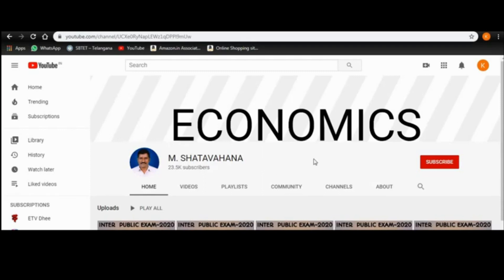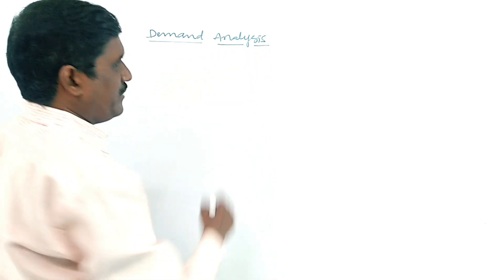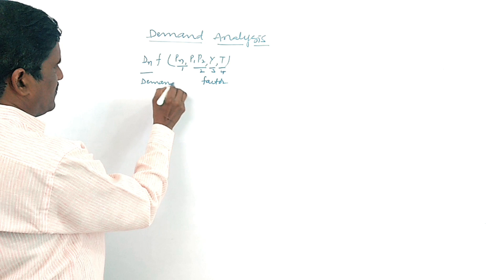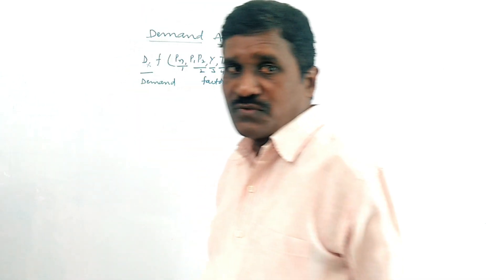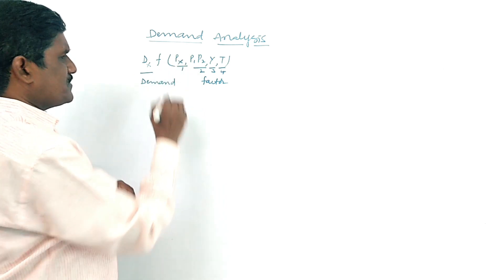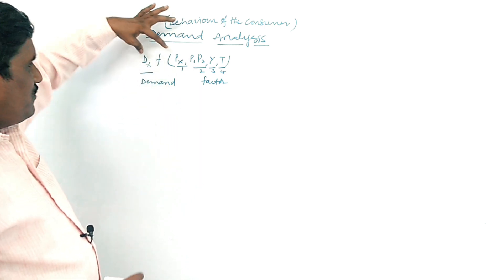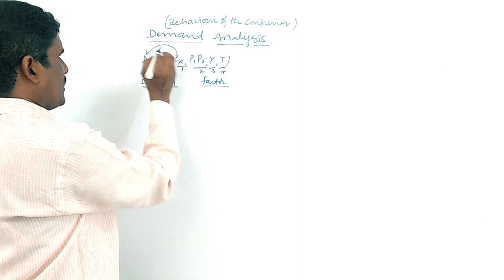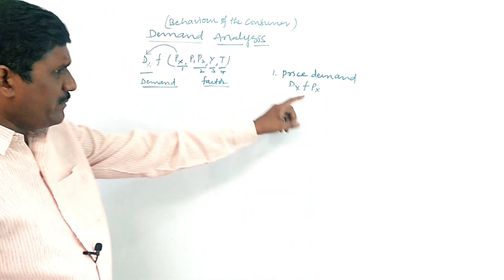price demand #2 || individual demand|| demand analysis|| shatavahana||Inter I em|| economics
3 .DEMAND ANALYSIS

exceptions to the law of demand  # 7